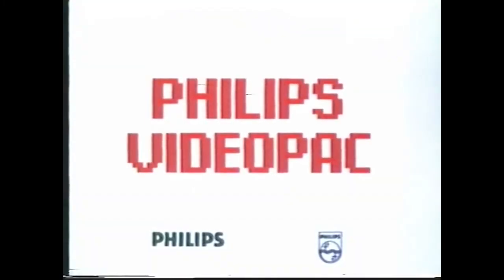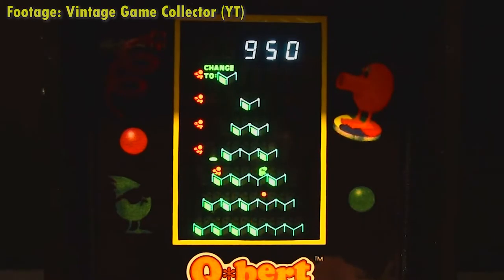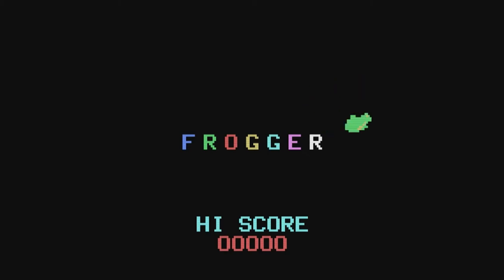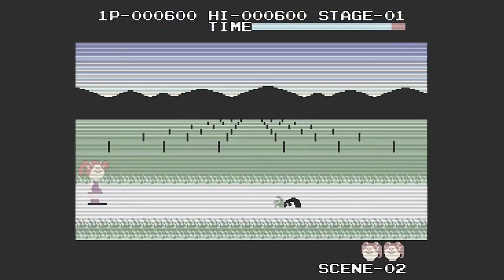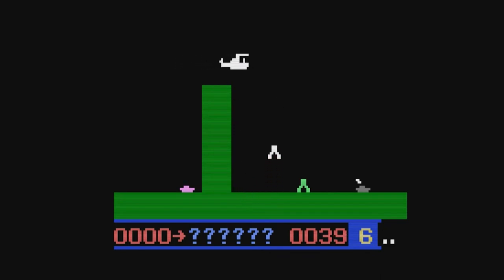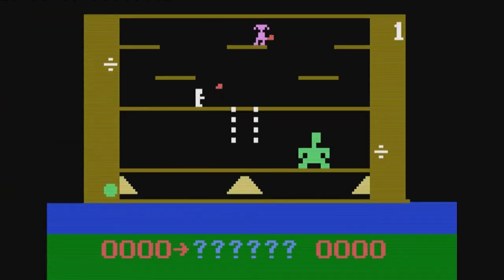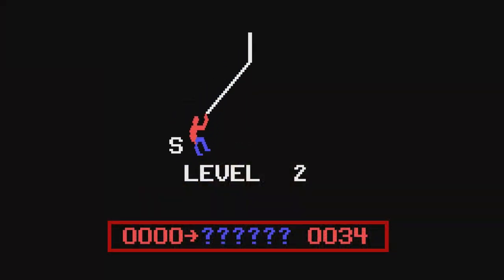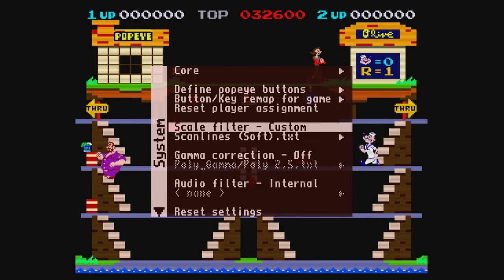The Parker Brothers' Videopac Games (Are Not Very Good) (TeeVee Games)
In their prime, Parker Brothers would release games for almost every console. These games prove why it wasn't the best idea.

If you want to know more about the Magnavox Odyssey 2 (the North American version of the Philips Videopac):

MUSIC CREDITS

This is a Jazz Space
By: Midnight North